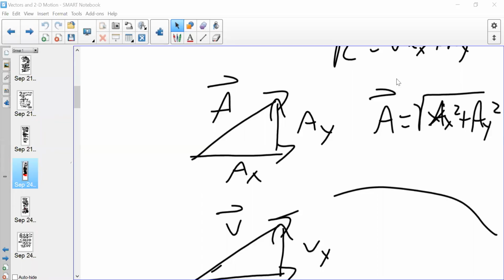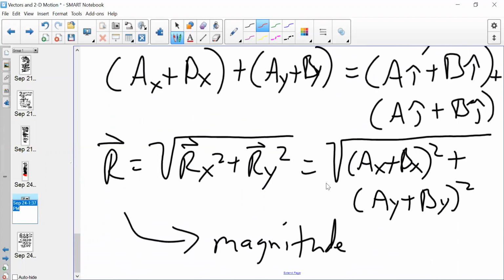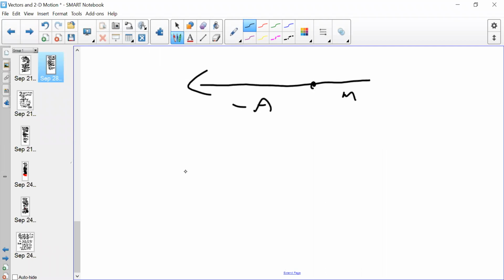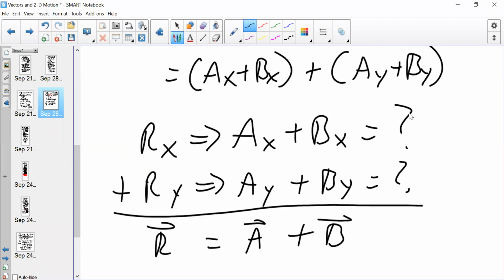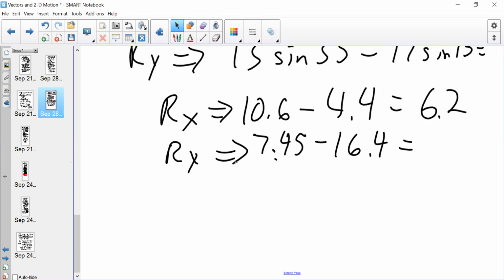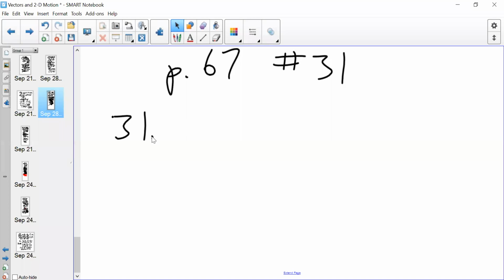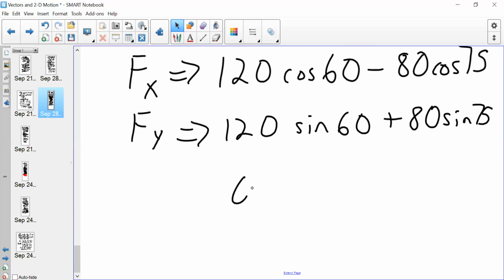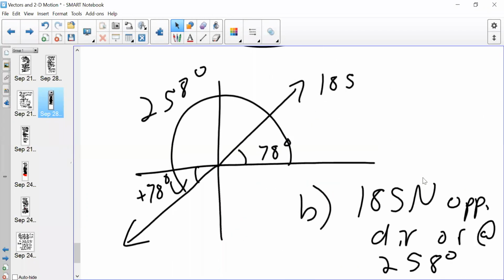AP Physics Vectors Day 3-Today we discuss subtracting and multiplying vectors